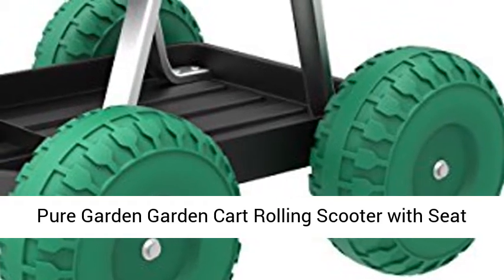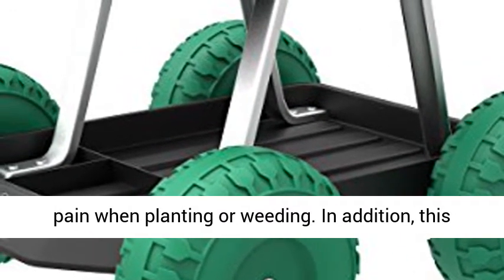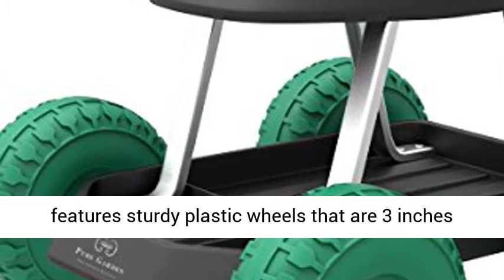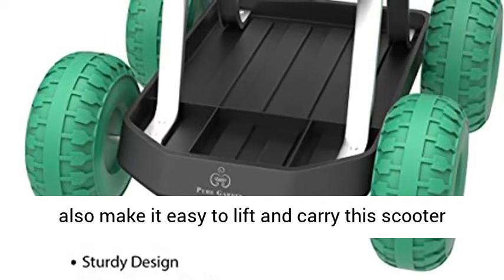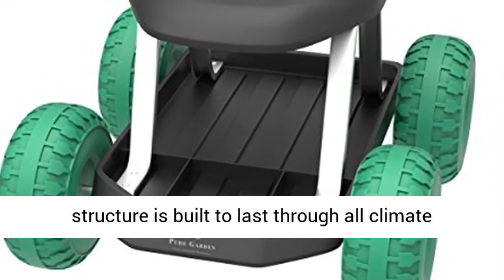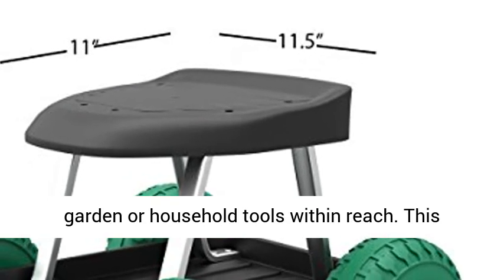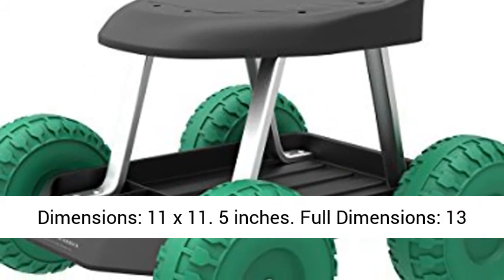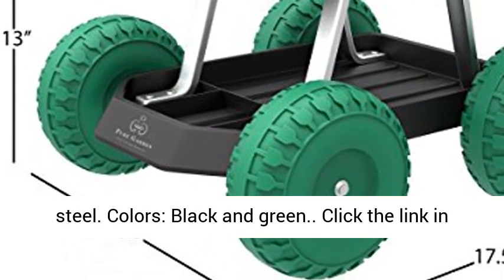Pure Garden 82-VY021 Garden Cart Rolling Scooter with Seat and Tool Tray for We, 17.5x19 - Overview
Pure Garden 82-VY021 Garden Cart Rolling Scooter with Seat and Tool Tray for We, 17.5x19, Green/Black - Overview

Multi USE- This rolling scooter is ideal for any gardening enthusiast to alleviate back and knee pain when planting or weeding. In addition, this rolling cart can be used for other tasks around the Home like painting, cleaning, car repair, more!
EASILY TRANSPORTS- This rolling scooter features sturdy plastic wheels that are 3” in diameter and can roll forwards and backwards on most level terrains. The lightweight materials also make it easy to lift and carry this scooter to the next project!
DURABLE MATERIALS- The durable plastic construction of the 4 wheels gives an advantage over rubber tires, which could pop under pressure or puncture. The stainless-steel structure is built to last through all climate conditions, whether rain or shine!
Keep organized- the specially designed tool tray underneath the seat conveniently keeps small garden or household tools within reach. This strategically placed shelf is the perfect area to store gloves, spades, planting shovels, garden shears, and more!
PRODUCT DETAILS- Seat Dimensions: 11” x 11. 5”. Full Dimensions: 13” (H) x 18. 5” (L) x 17. 5” (W). Tool tray dimensions: 16” x 12”. Weight limit: 200 lbs. Material: PVC plastic and stainless steel. Colors: Black and green.

Protect your knees and back from pain commonly caused while gardening by continuous bending, twisting, and kneeling with the Garden Cart Scooter with Seat by Pure Garden. The rolling wheels and lightweight build provide exceptional portability around the yard, while the durable plastic and stainless-steel construction stand up to harsh weather and long-term use. This garden accessory features an added tool tray underneath the seat to keep tools organized and at your fingertips, making it ideal for both kids and adults with green thumbs! SATISFACTION - Pure Garden is committed to providing the consumer with the absolute best price and value on our entire line of products, which we ensure by applying a rigorous quality control process. NOTE: This is an exclusive product of Pure Garden and Garden Cart Scooter with Seat by Pure Garden are to be genuineIMPORTANT: Avoid buying counterfeit products and transacting with unauthorized sellers. Look for our logo on the packaging for every one of our products.

Best Reviews